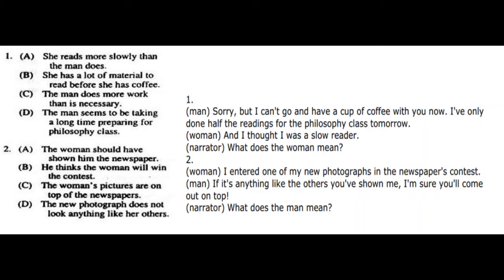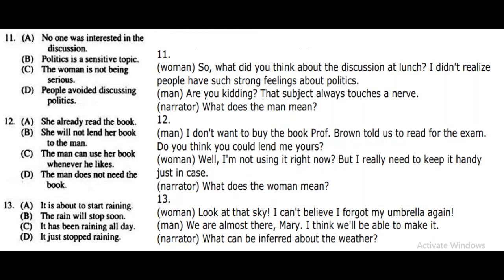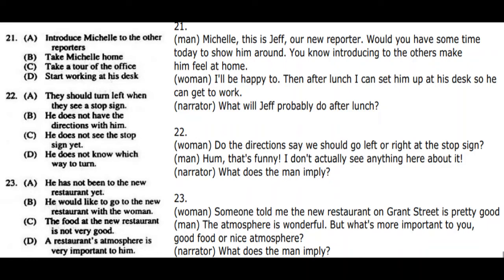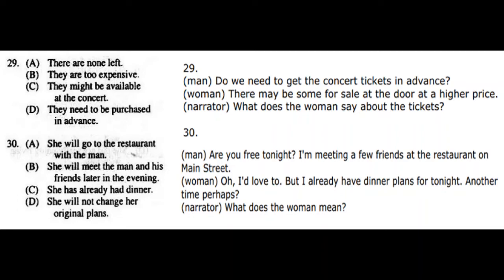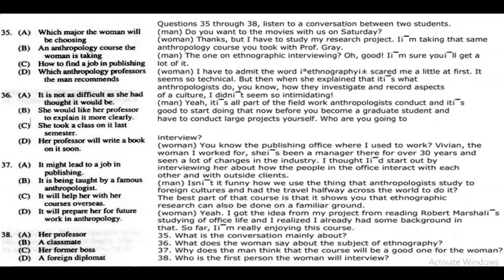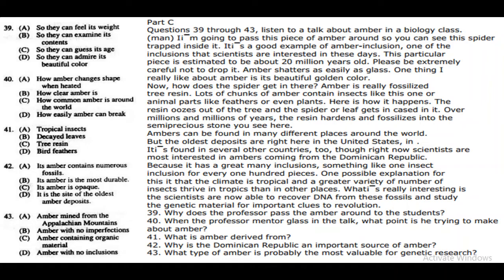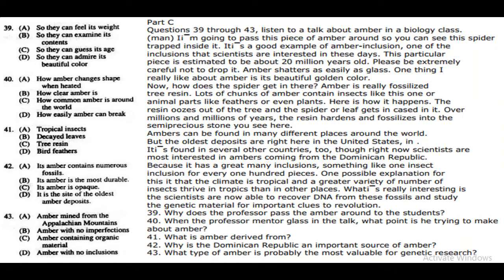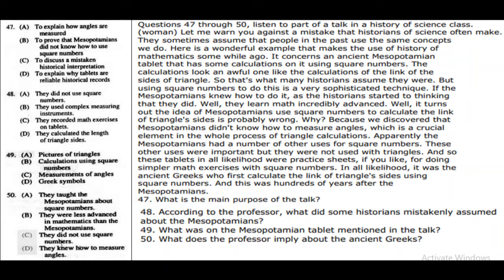Toefl ITP Listening Test Jan - 2004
Đề thi Toefl ITP phần Nghe 01- 2004
Có đáp án và tapescript
Mình sẽ ra thêm nhiều đề hơn và nhanh nhất có thể!
Rất mong được các bạn góp ý và giúp đỡ ^^

Nếu cần hỏi và giải thích các câu khó trong bài thi Toefl ITP thì cứ hỏi mình qua fb này nhé:

Toefl ITP 01/2004
Including answers and tapescripts